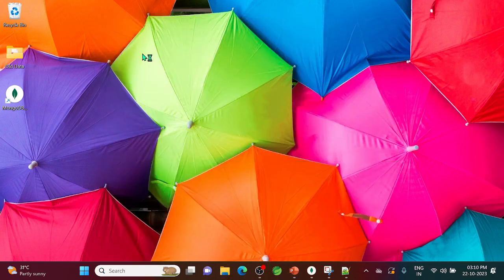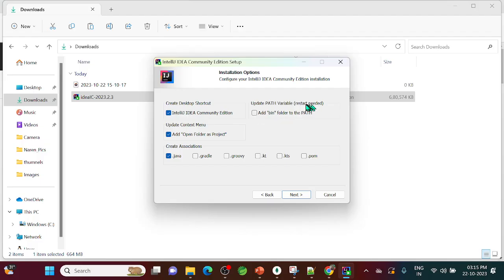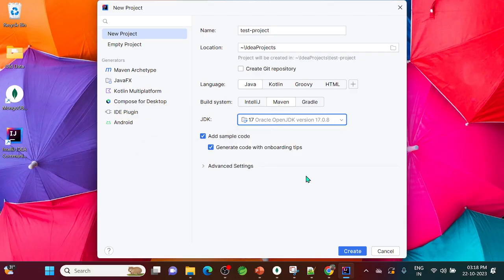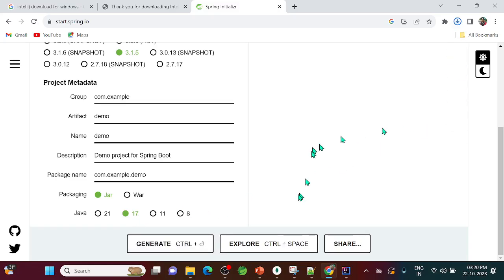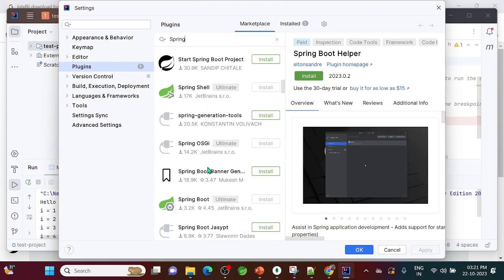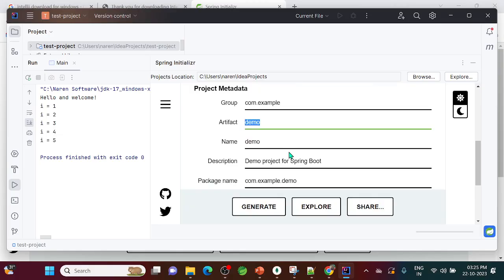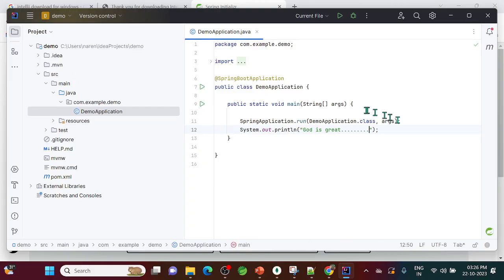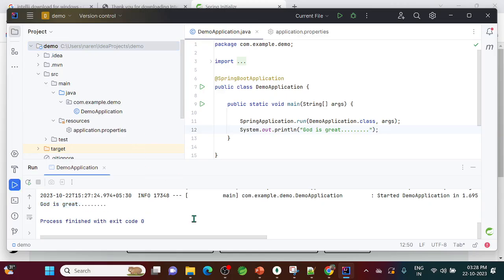How to install IntelliJ IDEA on Windows & Create a Spring Boot Project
Hello Everyone! Today in this video I am going to step by step guide you on How to install IntelliJ IDEA 2022.3.1 version for JAVA Developers on Windows 10/11. Windows (64-bit).
In this video, we will learn how to create a Spring boot project in IntelliJ Community FREE Edition.
First, we will create and generate a Spring boot project using spring initialize then we will import in IntelliJ IDEA.

Now How to Download and Install IntelliJ IDEA on Windows 10/11?
Now it's time to download and install IntelliJ IDEA on your Windows 10/11 64-bit OS. So for that, you need to download the IntelliJ IDEA Community edition .exe file software. Use the following link to download IntelliJ IDEA.

Now double-click to run the IntelliJ IDEA .exe downloaded file. Just follow the prompt as shown in the video and install your IntelliJ IDEA on your OS.

The instructions in this video tutorial can be applied to laptops, desktops, computers, and tablets which run the Windows 10/11 operating system like Windows 10/11 Home, Windows 10/11 Professional, Windows 10/11 Enterprise, and Windows 10/11 Education. This tutorial will work on all hardware manufacturers, like Dell, HP, Acer, Asus, Toshiba, Lenovo, and Samsung.